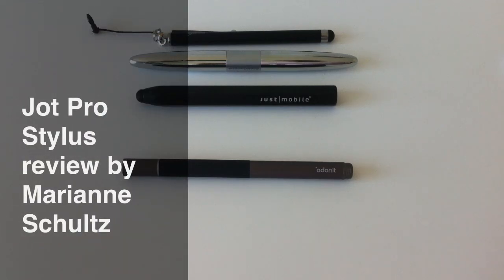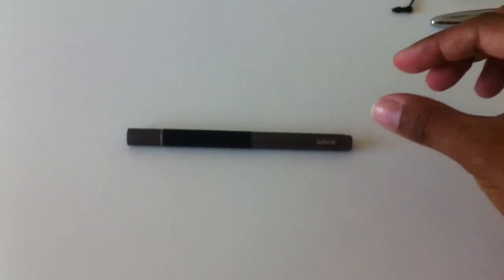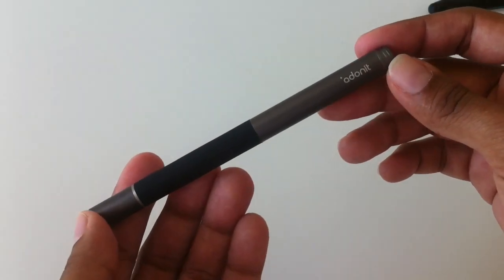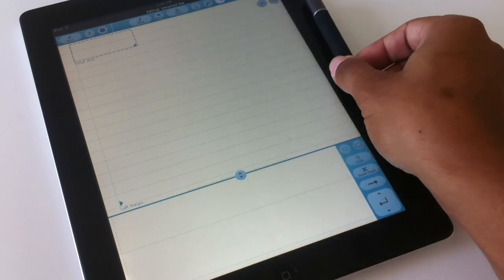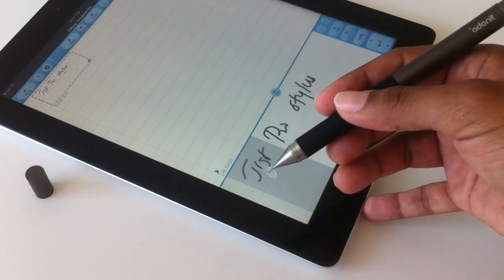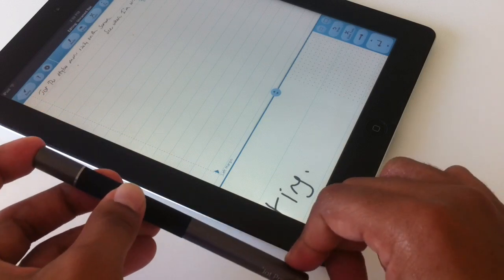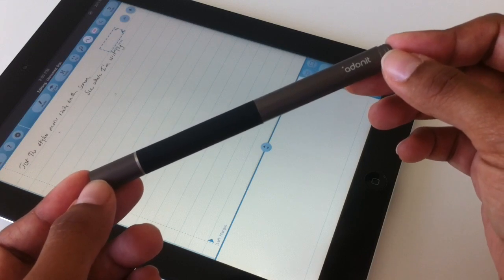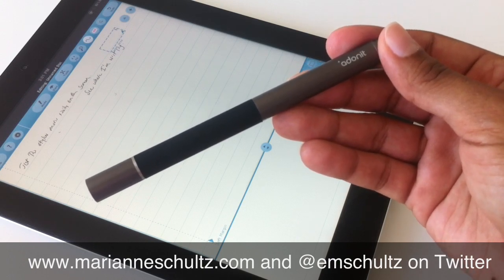Review of the Jot Pro Stylus by Marianne Schultz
A review of the Jot Pro Stylus made by Adonit. This stylus works with devices with capacitive touchscreens, like the iPad.